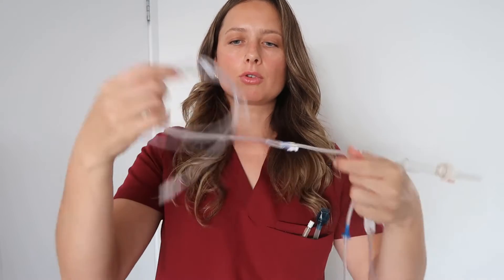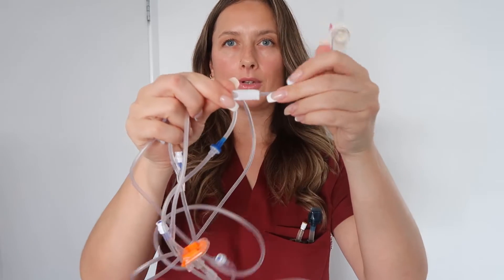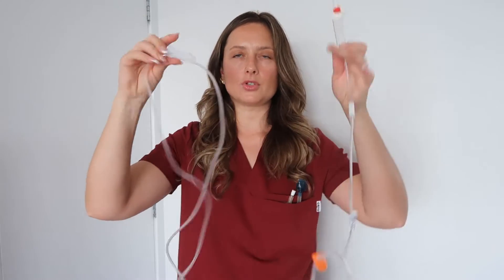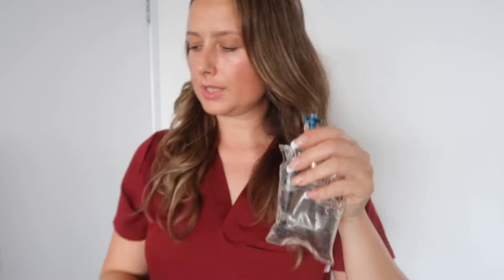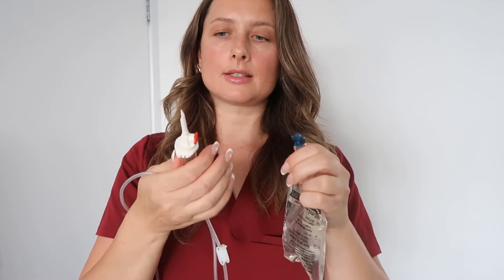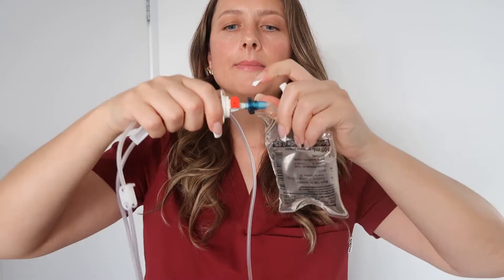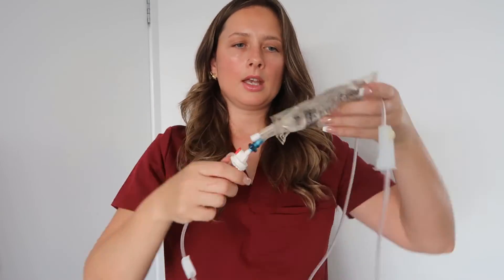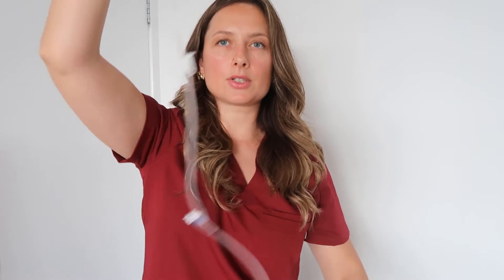How to spike an IV bag and prime the line with no air bubbles in it?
Hey guys!
Let me show you an easy technique of how I prime my IV lines with zero air bubble in it every single time!